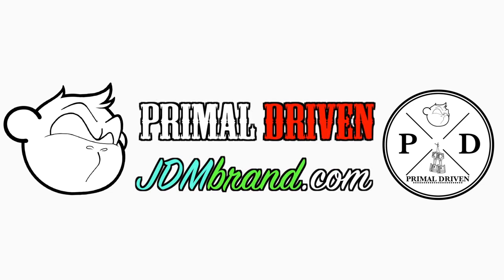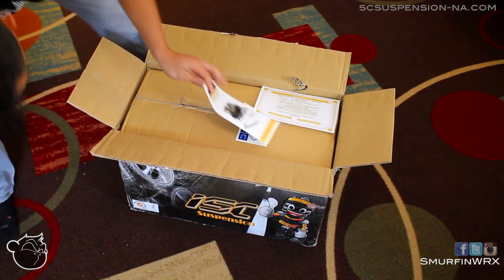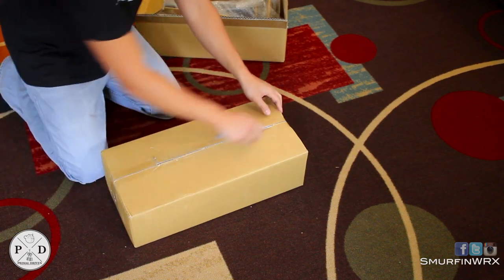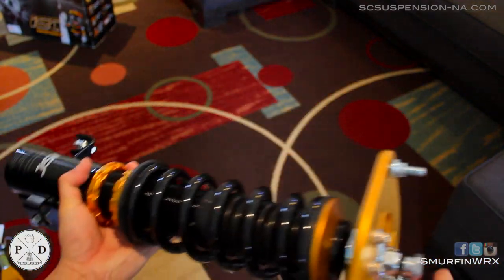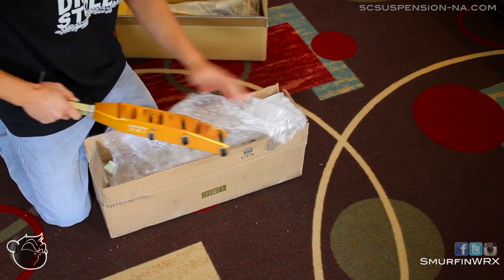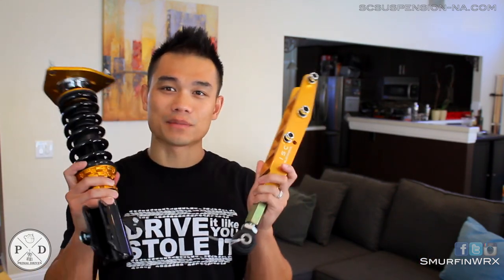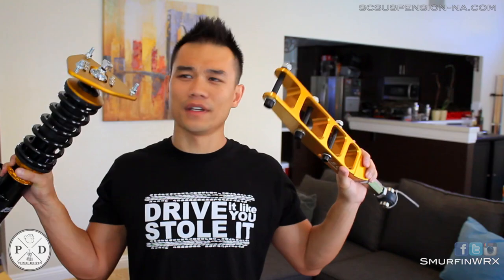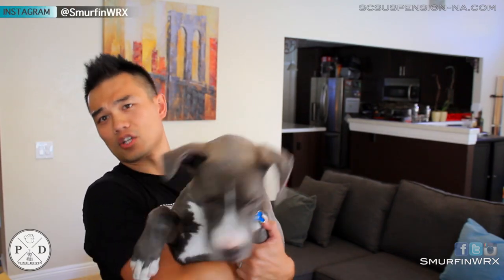New Toys! ISC Suspension Setup Coilovers Control Arms